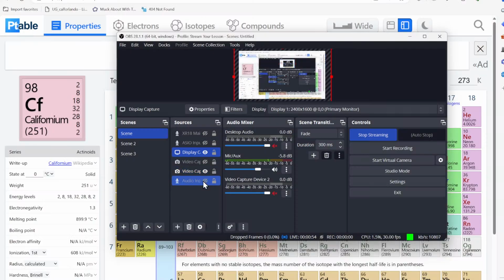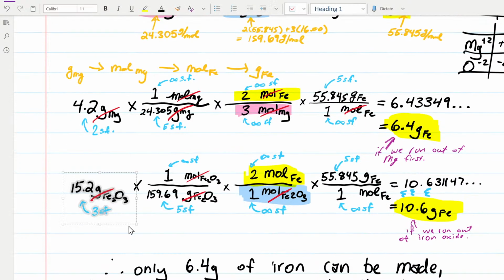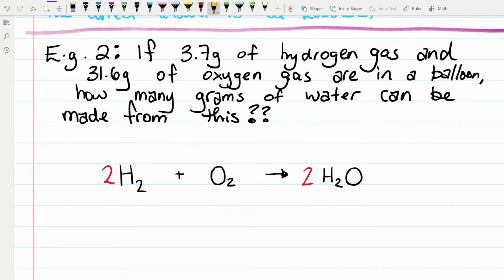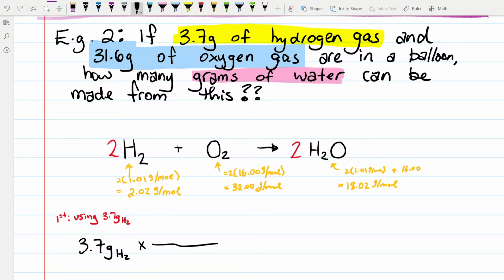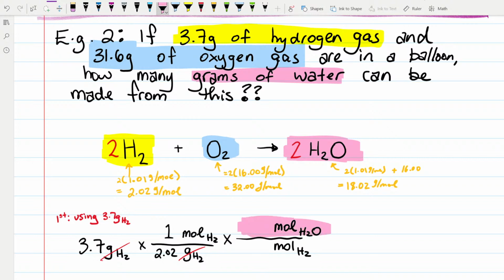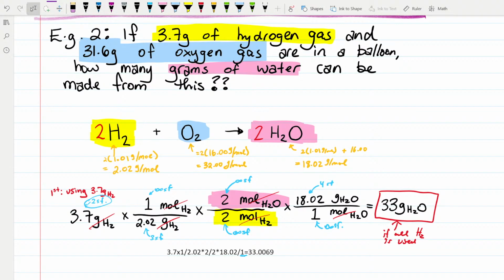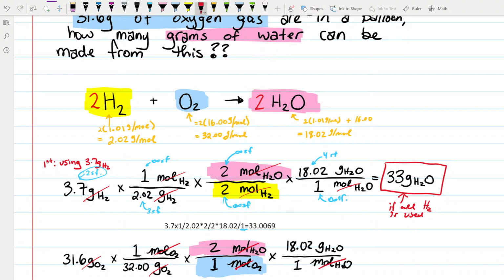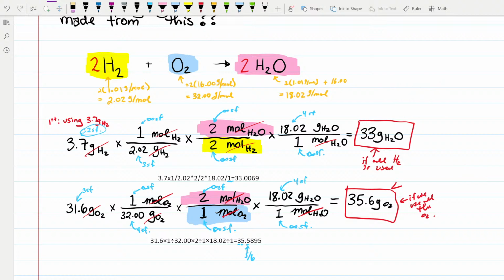SCH4C - Limiting Reagents Follow Up and Thursday Plan